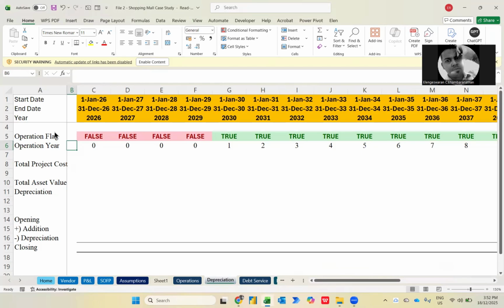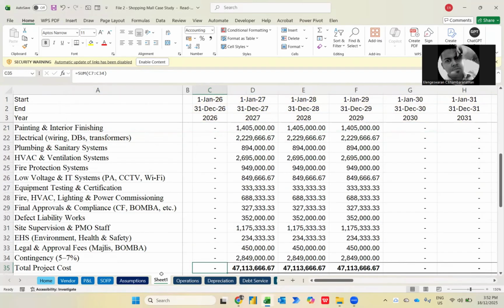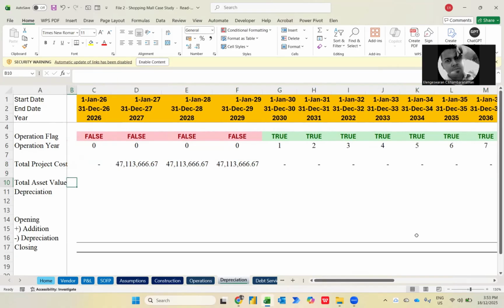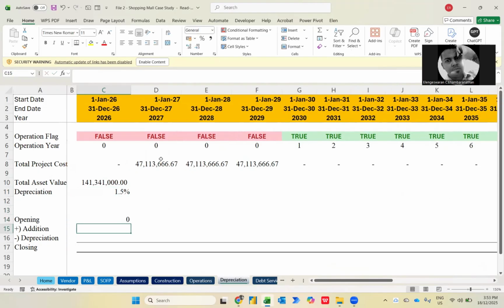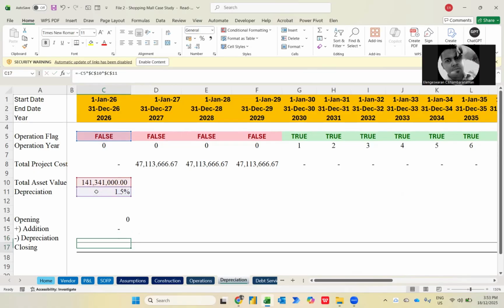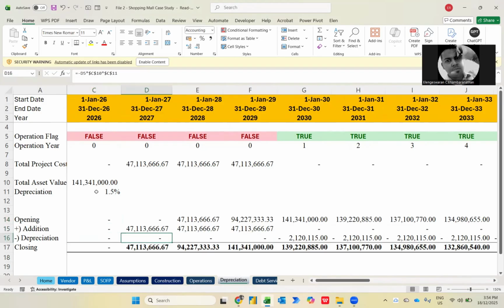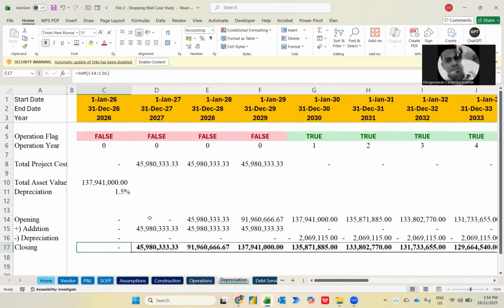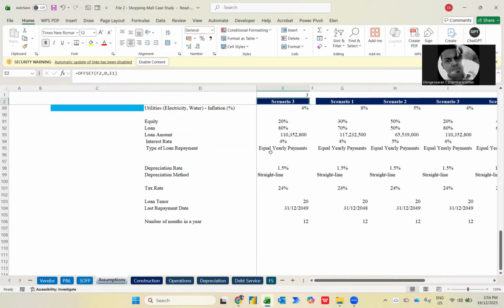💡𝗗𝗲𝗽𝗿𝗲𝗰𝗶𝗮𝘁𝗶𝗼𝗻 𝗖𝗮𝗹𝗰𝘂𝗹𝗮𝘁𝗶𝗼𝗻 𝗘𝘅𝗽𝗹𝗮𝗶𝗻𝗲𝗱 | 𝗣𝗿𝗼𝗷𝗲𝗰𝘁 𝗙𝗶𝗻𝗮𝗻𝗰𝗲 𝗙𝗶𝗻𝗮𝗻𝗰𝗶𝗮𝗹 𝗠𝗼𝗱𝗲𝗹 (𝗠𝗮𝗹𝗹 𝗖𝗮𝘀𝗲 𝗦𝘁𝘂𝗱𝘆) 💡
In this post, I shared a video on Project Finance Financial Model dedicated for Depreciation

Basically, I shared how to model depreciation in a Project Finance Financial Model using shopping mall case study – E-Setia Mall.

This video is part of a full Project Finance Financial Modeling series, which also includes Construction Phase, Operating Cash Flow, Financing (Bank Loan), etc

Following is the case study :
🏗 𝗖𝗮𝘀𝗲 𝗦𝘁𝘂𝗱𝘆 𝗢𝘃𝗲𝗿𝘃𝗶𝗲𝘄 – 𝗘-𝗦𝗲𝘁𝗶𝗮 𝗠𝗮𝗹𝗹

You are the Finance Analyst at Elen Raj Corp, tasked with evaluating the feasibility of a new shopping mall project.

The mall is constructed by multiple contractors:
  1. Elen Engineering
  2. Bouygues Construction
  3. Schindler
  4. Hitachi
  5. China State Construction Engineering

The project is funded through:
  • Equity contribution
  • Bank loan financing

Feel free to refer to the video.

Should you have any questions, feel free to ask in the comments sections.